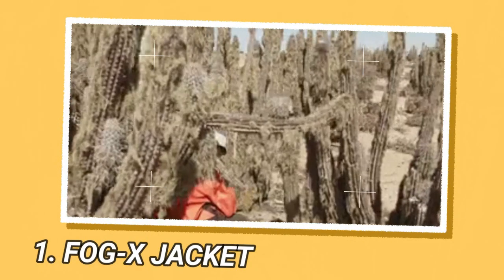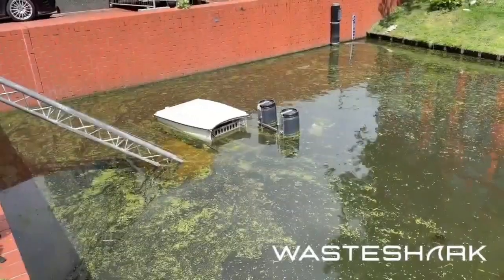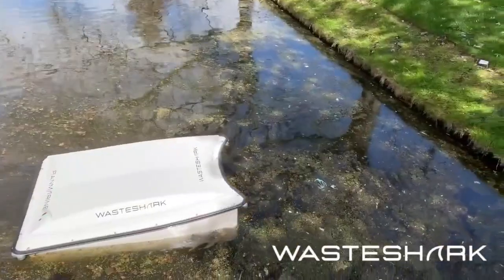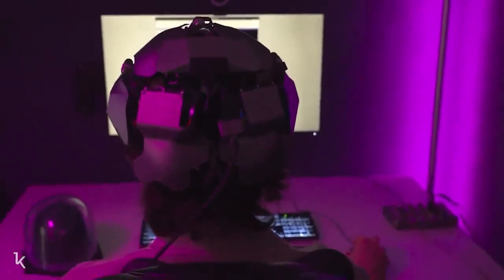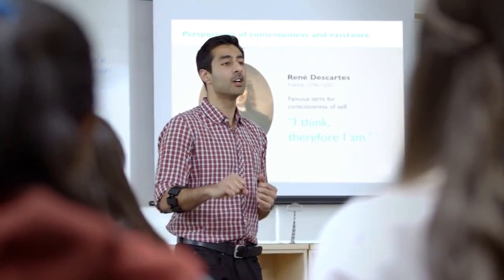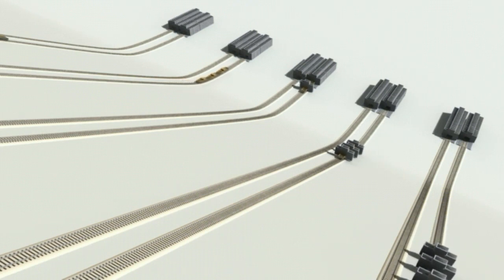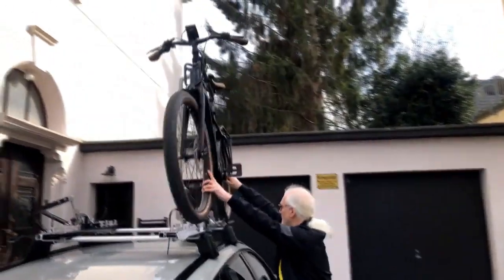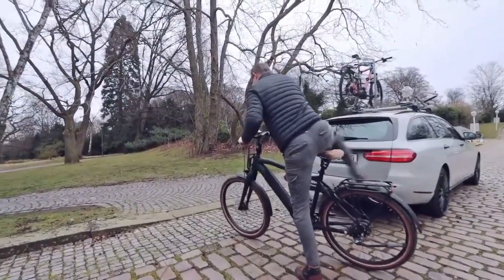Revolutionary Inventions Taking Technology to the Next Level!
Next-Level Inventions That Will Leave You Speechless

0:26  1. FOG-X JACKET

2:02  2. WasteShark

3:46  3. Kernel Flow

4:49  4. Thalmic Labs Myo

6:00  5. ARES Gravity Trains

7:11  6. Pender ebikelifter

These inventions are just a glimpse into the future of technology and innovation.